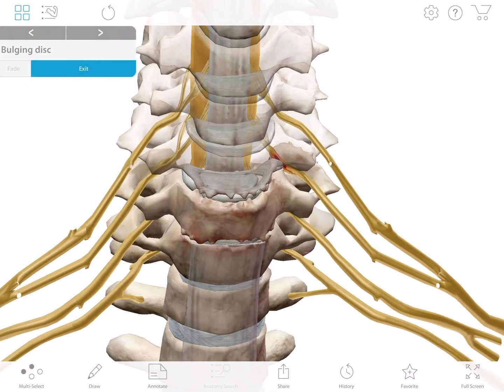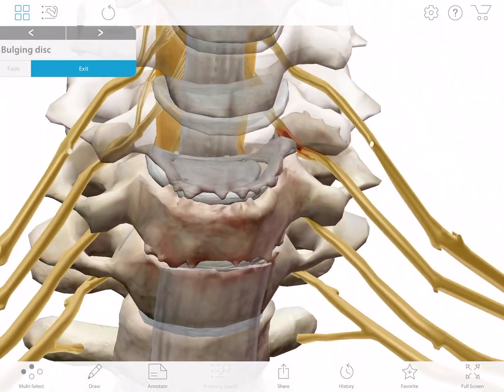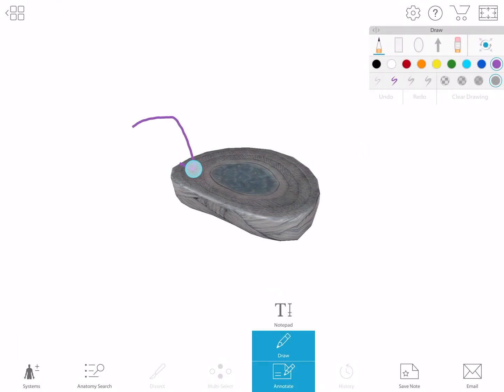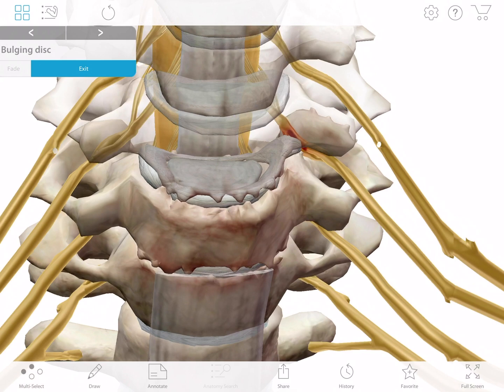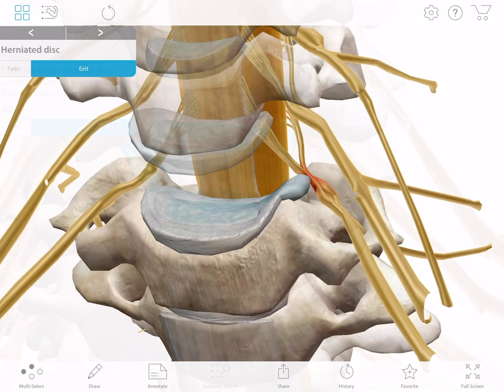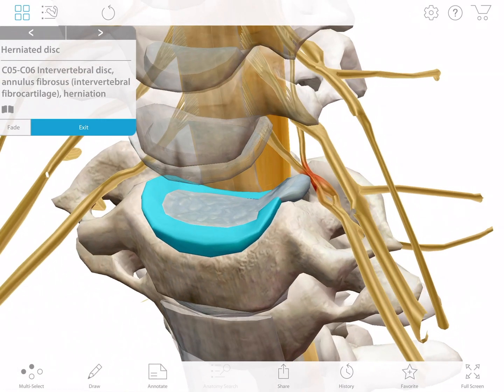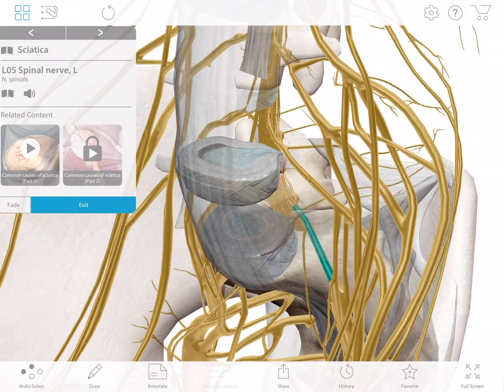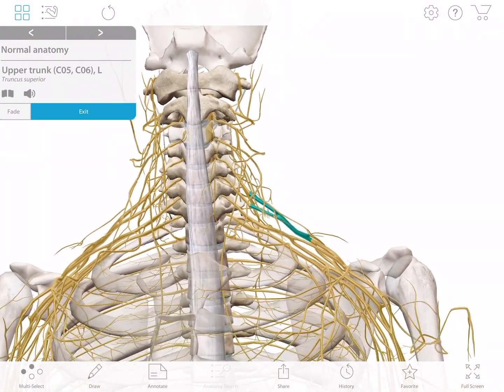Visible Body | Transform your telehealth visit with Visible Body 3D tutorials: Bulging disc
Educate your telehealth patients faster with these 1 minute video tutorials in 3D on any and all relevant pathologies affecting your patient. Share videos post-visit, along with treatment plan, to ensure better engagement and health outcomes.